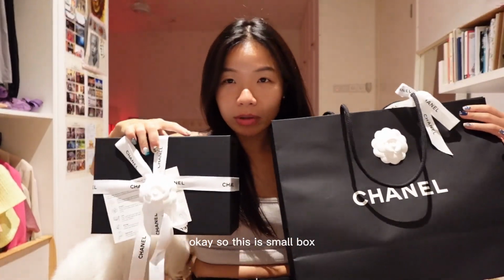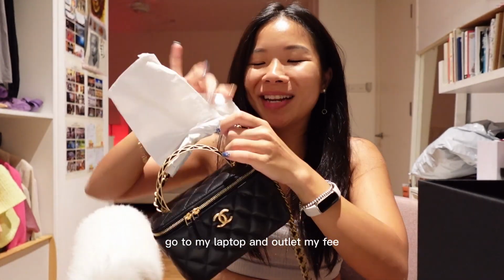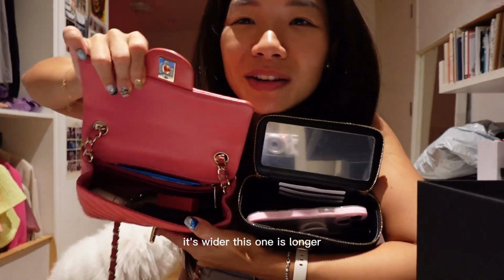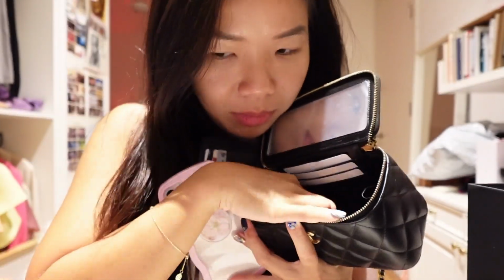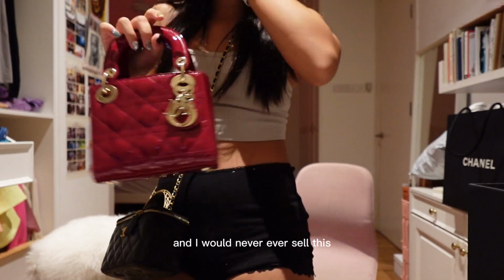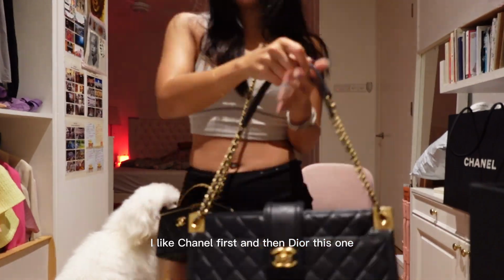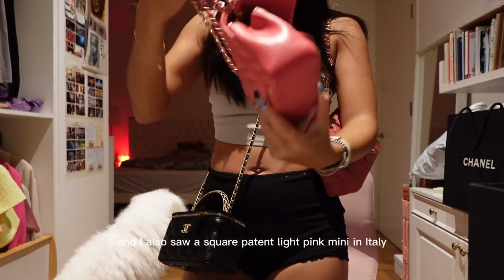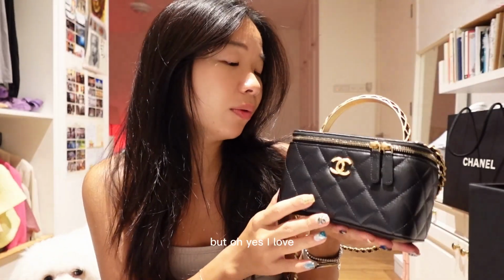Chanel Vanity Case Unboxing and Comparison with Chanel Mini, Medium & Jumbo Flaps!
Prices are based in Malaysian Ringgit (MYR)!

Quick video unboxing Chanel Vanity Case, bought at Chanel in Suria KLCC. Comparison with Chanel Classic Flaps - Mini, Medium and Jumbo.